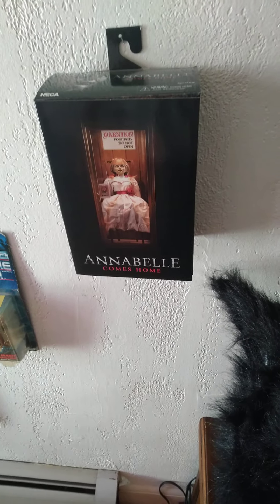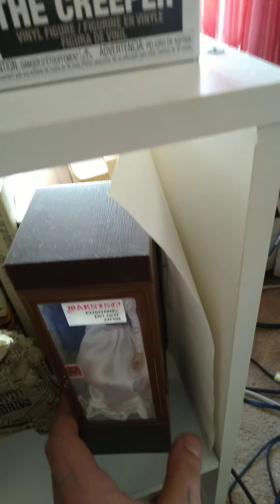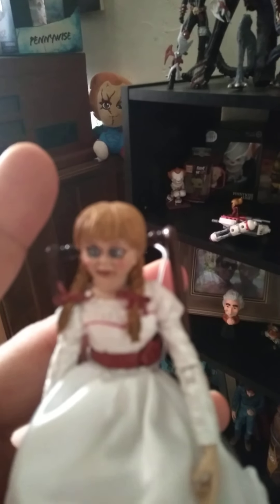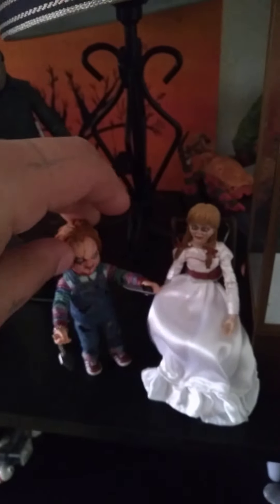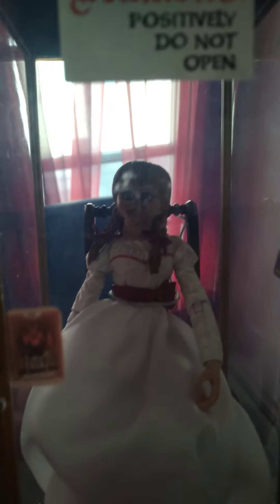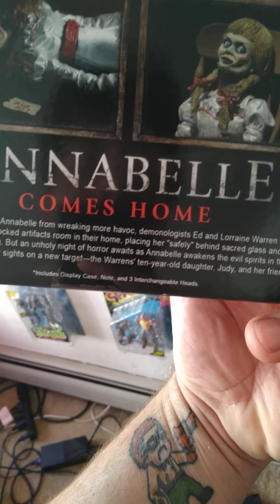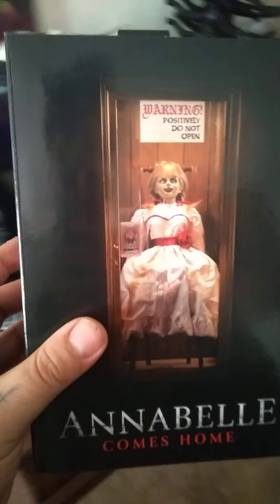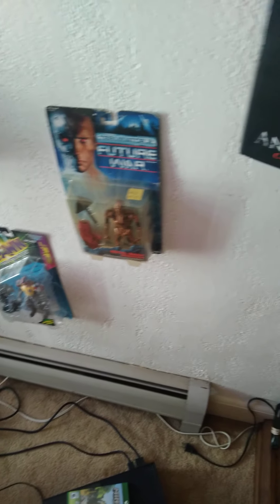the conjuring universe part 2 annabelle comes home neca toy review!